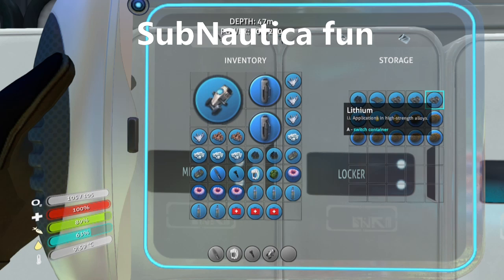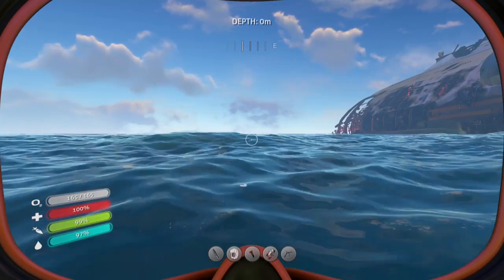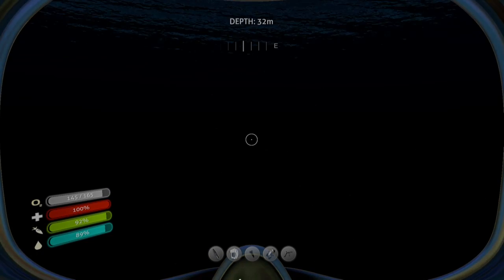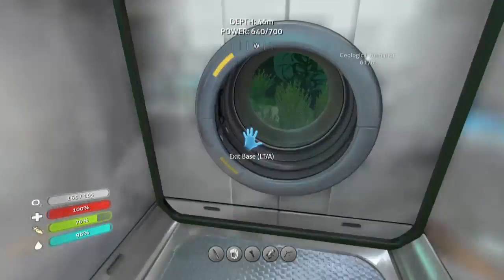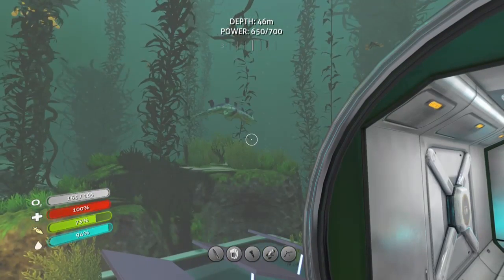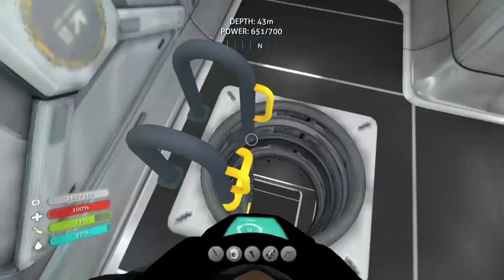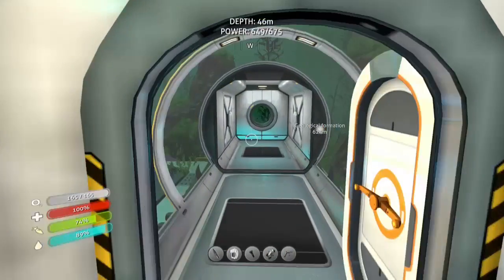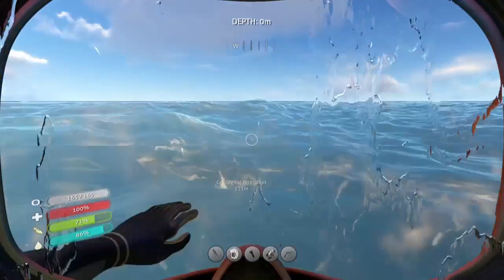Subnautica (1st episode) Familiarization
SuNautica (1st vid!)